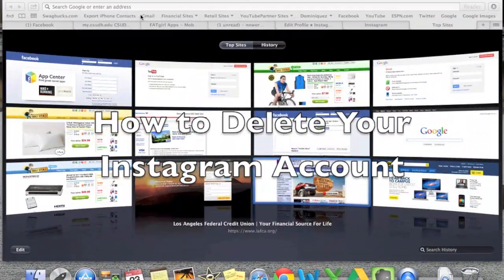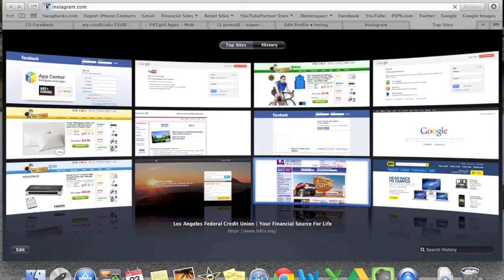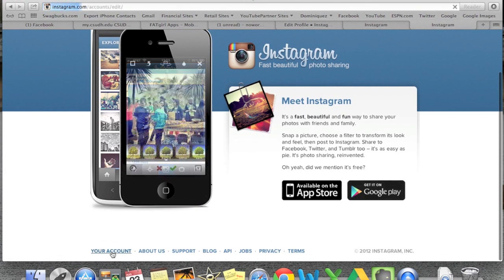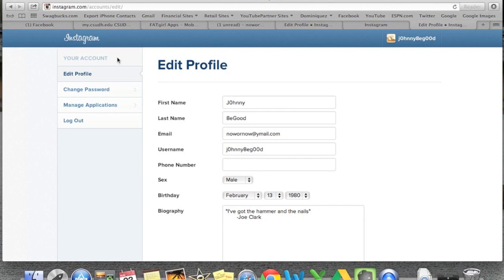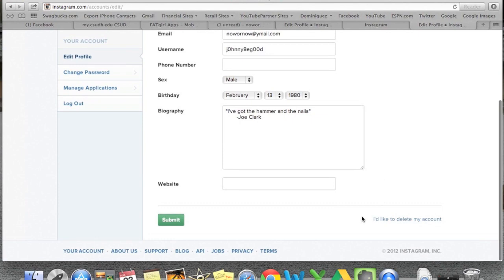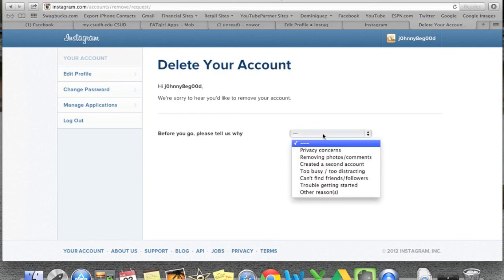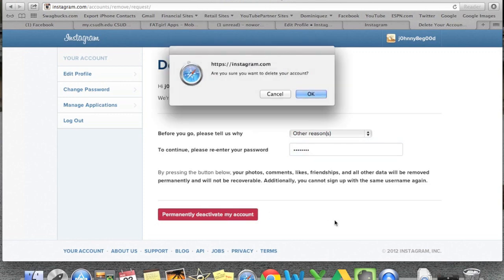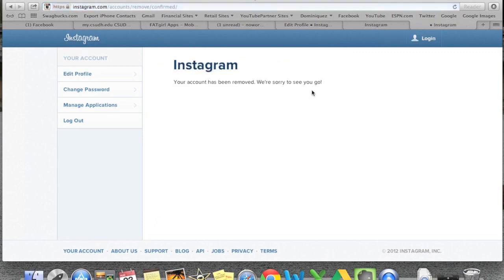How to Delete Your Instagram Account​​​ | H2TechVideos​​​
This is a video tutorial on how to delete / deactivate your instagram acccount.​​​